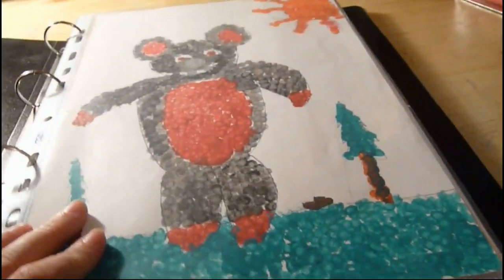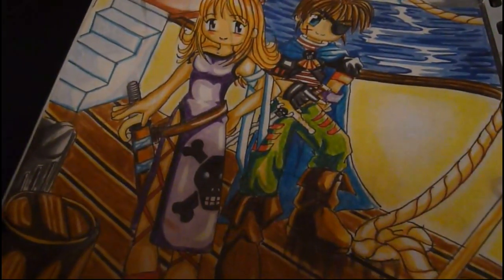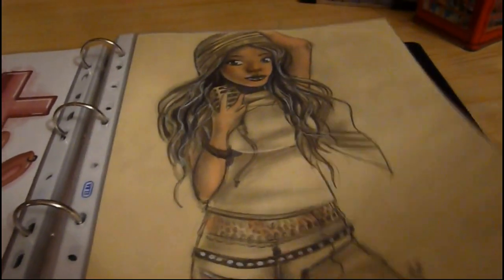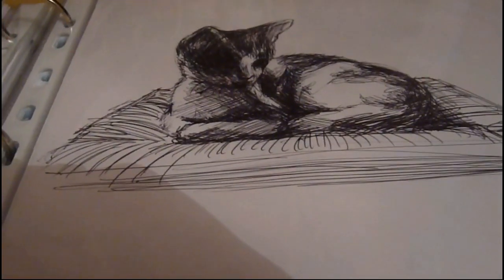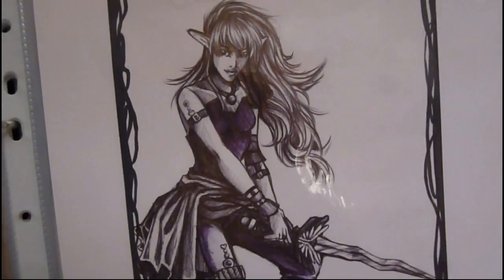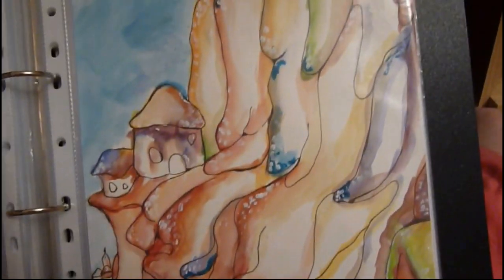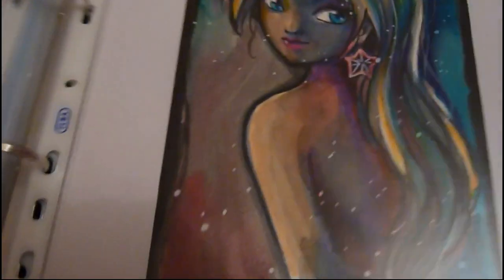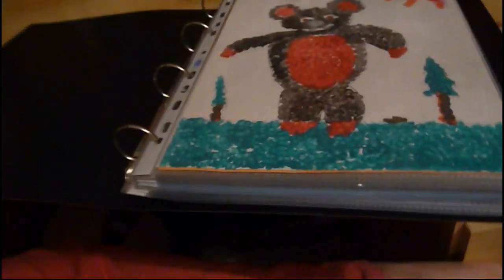Original Art Collection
Since i reorganized everything in my room, i thought it could be nice to share with u what i did for the past 15 years lol !
Here's my original art collection ... and i can't believe i just have done like 50 drawings in 15 years ... not so productive !

Of course there's also the CG department, the fanarts and the sketches !
but still i need to draw more :D

Let me now if u want me to do the same vid about the CGs, Sketches and Fanarts :)

• Here's the standard prices for mixed media artworks shipping worldwide included. This is for 1 to 2 characters and simple background. Any extra character and/or a complex background adds 20€ to the standard price.

• 10 x 15 cm -  40€ - 53$
• 13 x 18 cm -  55€ - 74$
• 18 x 24 cm -  75€ - 100$
• 21 x 30 cm -  85€ - 114$
• 24 x 36 cm -  95€ - 127$
• 30 x 40 cm -  110€ - 140$
• 34 x 48 cm -  130€ - 160$
• 40 x 50 cm -  160€ - 215$
• 50 x 70 cm -  245€ - 310$

My Etsy shop

Sakuems TAGS# : by sakuems, sakuems, sakuems art, sakuems copic, sakuems baylee jae, sakuems ytac,Copic marker artwork,sakuems watercolor,sakuems copic marker,sakuems the seer,sakuems tutorial,copic marker tutorial,baylee jae collaboration,copic marker drawing,baylee jae challenge, art challenge copic, watercolor art challenge, beautiful copic marker art,copic marker illustration, watercolor techniques, watercolor time lapse, watercolor painting tutorial, watercolor beginners, fantasy artwork video, fantasy watercolor, agnes cecile watercolor, youtube artist collective, youtube artist drawings, TAGS# : by sakuems, sakuems, sakuems art, sakuems copic, sakuems baylee jae, sakuems ytac,Copic marker artwork,sakuems watercolor,sakuems copic marker,sakuems the seer,sakuems tutorial,copic marker tutorial,baylee jae collaboration,copic marker drawing,baylee jae challenge, art challenge copic, watercolor art challenge, beautiful copic marker art,copic marker illustration, watercolor techniques, watercolor time lapse, watercolor painting tutorial, watercolor beginners, fantasy artwork video, fantasy watercolor, agnes cecile watercolor, youtube artist collective, youtube artist drawings,